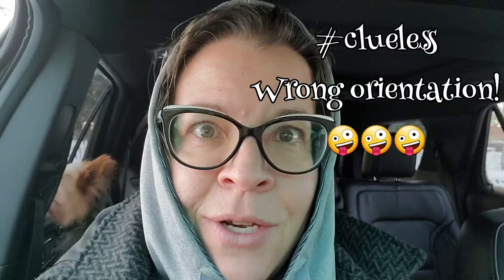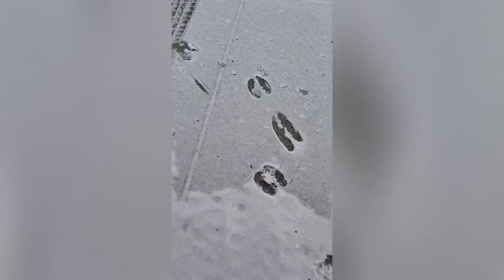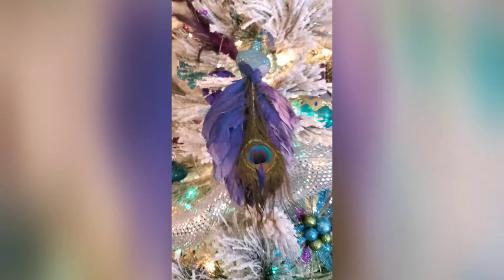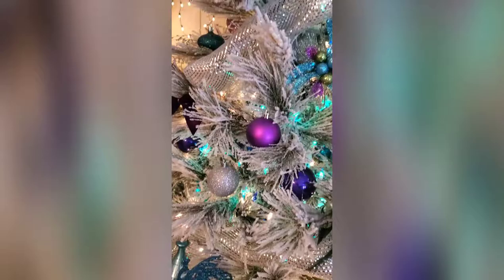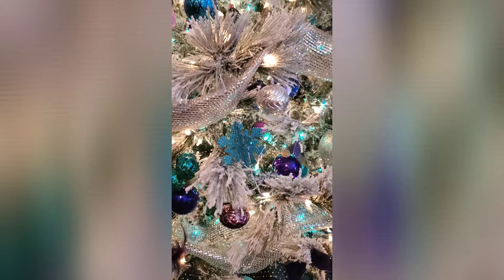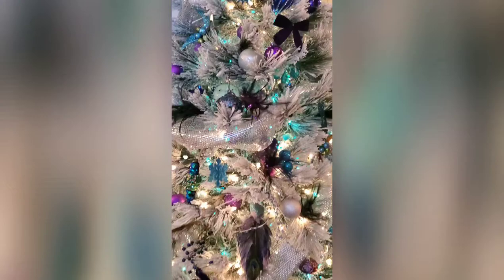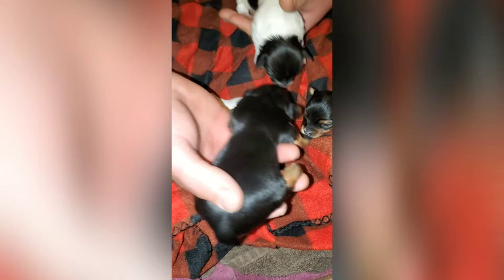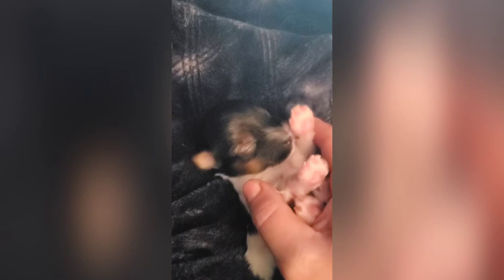Vlogmas Day 28-I am clueless! Do you know? Peacocks and Puppies!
Hello!

Welcome to Vlogmas Day 28! We are continuing our Vlogmas until the end of December.

In this video:
*I am clueless!
*Do you know?
*Peacock Christmas Tree- up close and personal
*Yorkie puppy update

Thanks,

Marlene